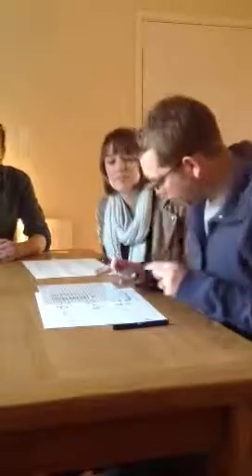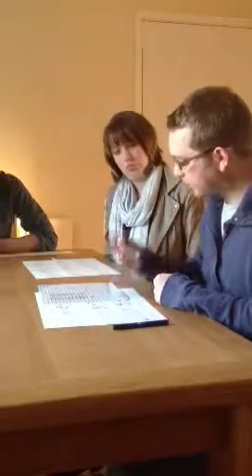Guided Group Work Maths 2